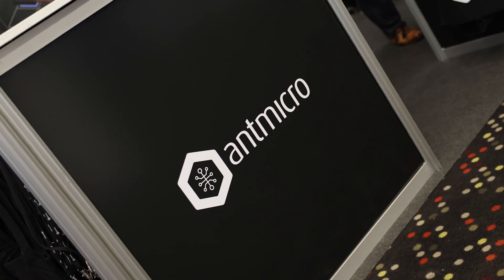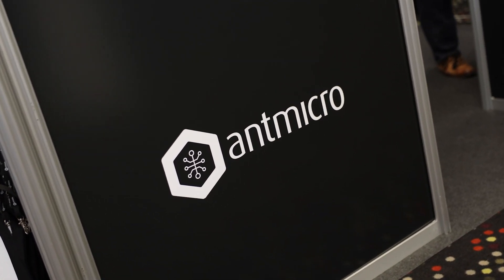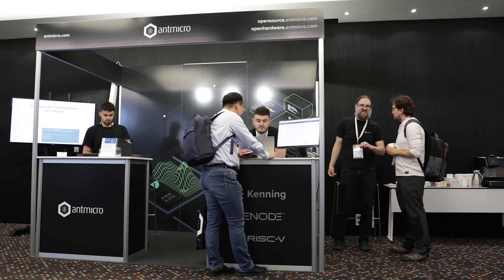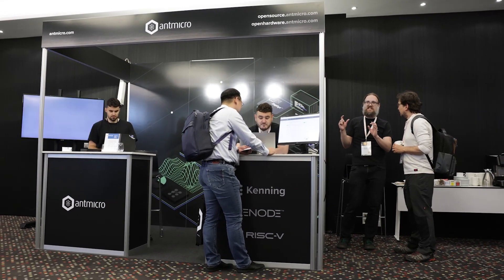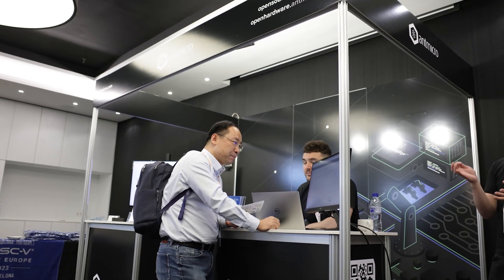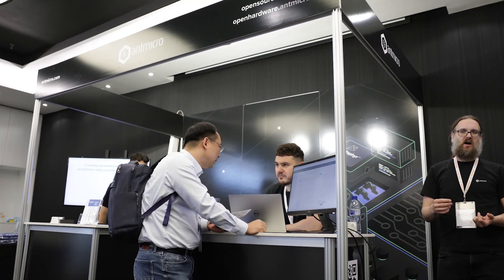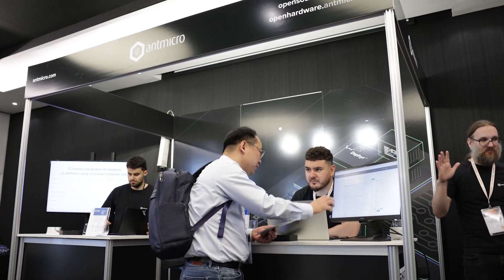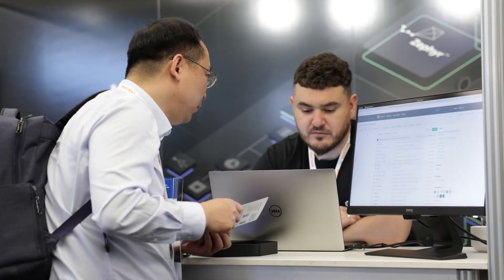Antmicro Interview at RISC-V Summit Europe 2023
Calista Redmond, CEO of RISC-V International, joins Michael Gielda, Co-Founder and VP of Business Development at Antmicro, to delve into Antmicro's experience with software-driven frameworks, their new Visual System Designer, the noteworthy Caliptra project, and the most recent updates from Antmicro.